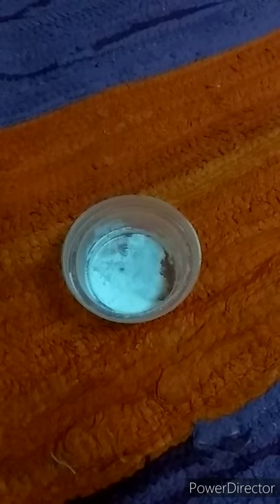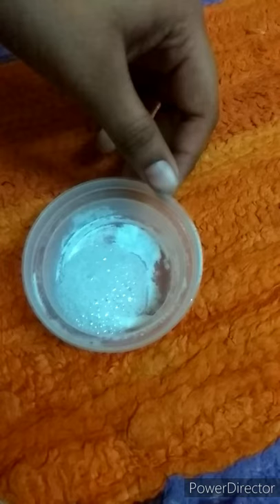What Is Baking Soda and How does it Work ?!!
Hi , This is Avin. In this video I have explained , what is baking soda and how it works?.  Here is the reason , Why baking powder is used in recipes. How baking soda works. Baking soda How it makes food recipe fluffy light and spongy. Baking soda vs baking powder. How does baking soda make food rise . How does baking soda baking powder make fluffy . Does baking powder make food fluffy spongy . How does baking soda makes cakes and bread fluffy. What is baking soda and How does baking soda work?
Uses of Baking powder . Baking soda is used in food industry.
My next video probably will be about
How to make new year calender 2022
Thanks.